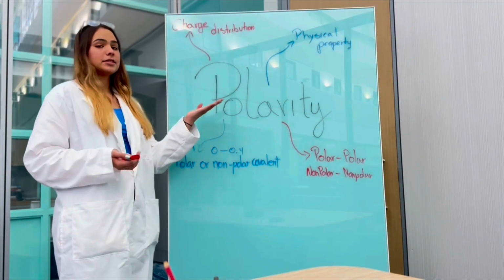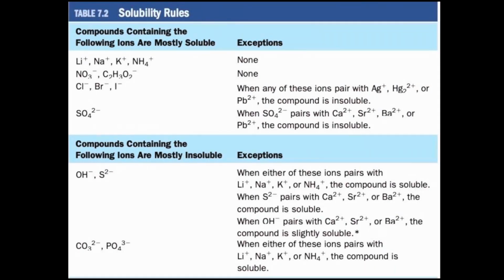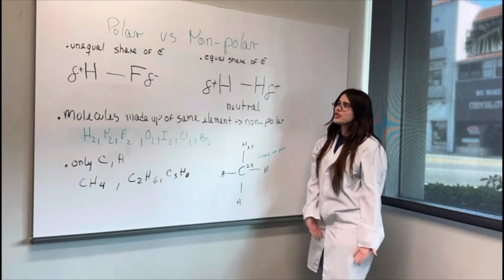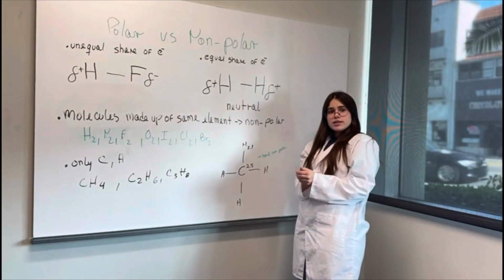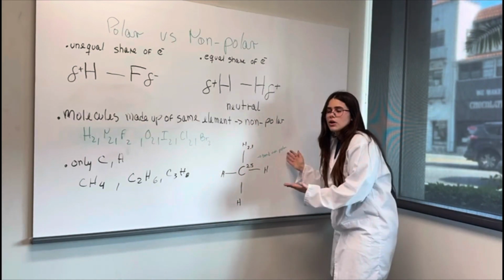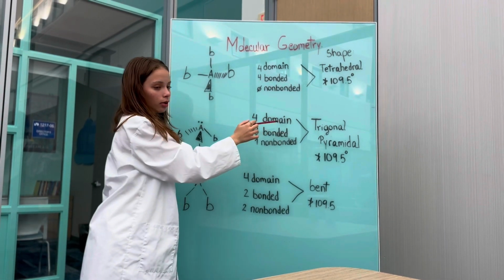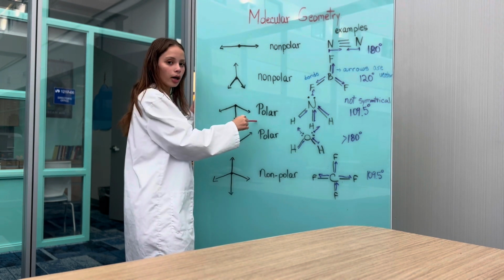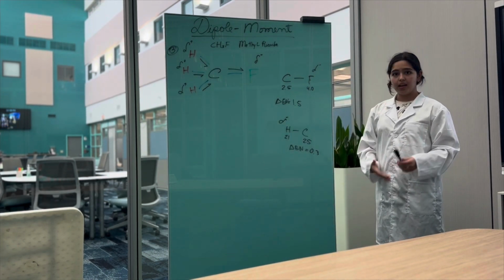Basic concept of Polarity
Dive into the fascinating world of polarity with our panel of experts! In this engaging discussion, five knowledgeable individuals come together to unravel the mysteries behind positive and negative charges. From the fundamentals of electrical polarity to its applications in various fields like chemistry, physics, and even interpersonal relationships, this video covers it all.

Join us as we explore the concept of polarity from different angles, providing clear explanations and real-world examples to help you grasp its significance. Whether you're a science enthusiast, a curious learner, or simply intrigued by the forces that govern our universe, this discussion promises to enlighten and inspire.

Don't miss out on this enlightening conversation that's both educational and entertaining. Hit play now and embark on a journey to uncover the secrets of polarity!